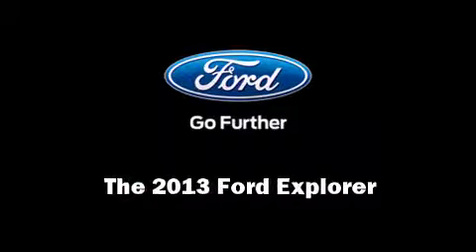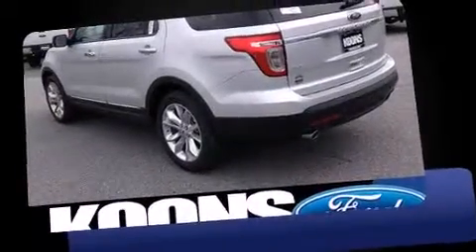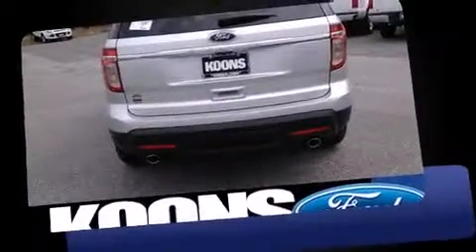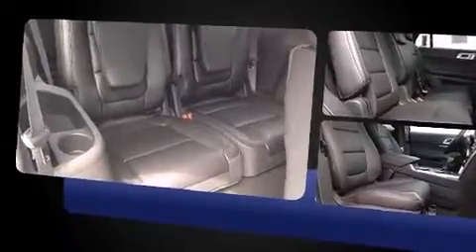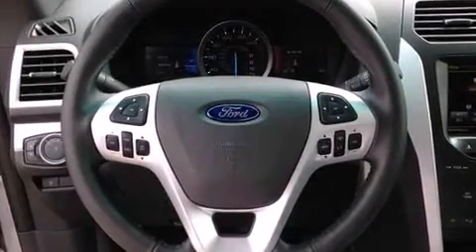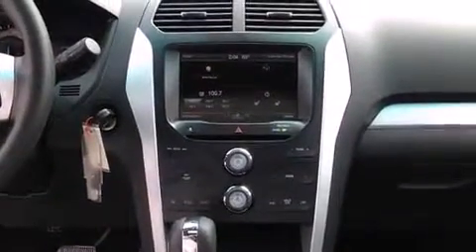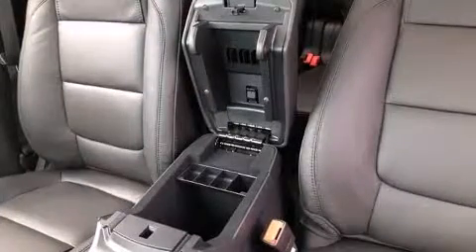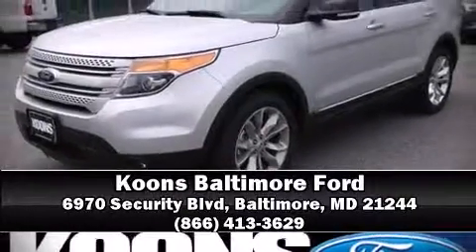2013 Ford Explorer XLT in Baltimore, MD 21244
Familiarize yourself with the 2013 Ford Explorer. It features a front-wheel-drive platform, an automatic transmission, and a 3.5 liter 6 cylinder engine. Top features include front fog lights, front and rear reading lights, an outside temperature display, power front seats, turn signal indicator mirrors, a power liftgate, remote keyless entry, and 1-touch window functionality. Third row seats provide an even greater maximum passenger capacity. For drivers who enjoy the natural environment, a power moon roof allows an infusion of fresh air. Audio features include a CD player with MP3 capability, steering wheel mounted audio controls, and 8 speakers, providing excellent sound throughout the cabin. Ford also prioritized safety and security by including: dual front impact airbags with occupant sensing airbag, head curtain airbags, traction control, ignition disabling, and 4 wheel disc brakes with ABS. For added security, dynamic Stability Control supplements the drivetrain. You will have a pleasant shopping experience that is fun, informative, and never high pressured. Please don't hesitate to give us a call.